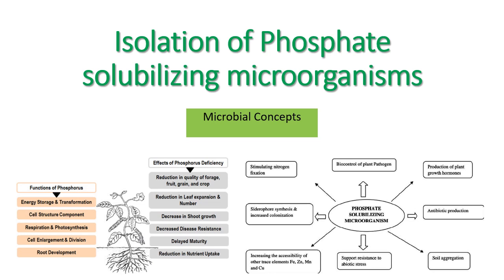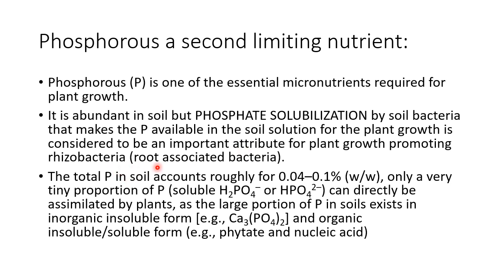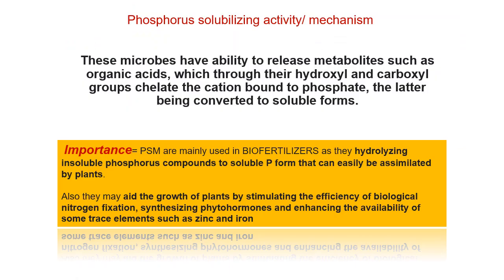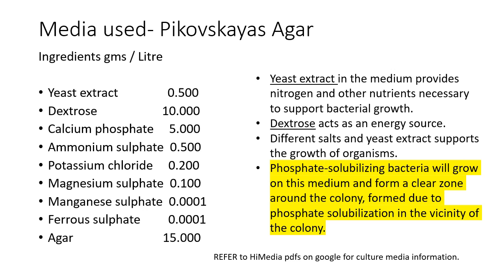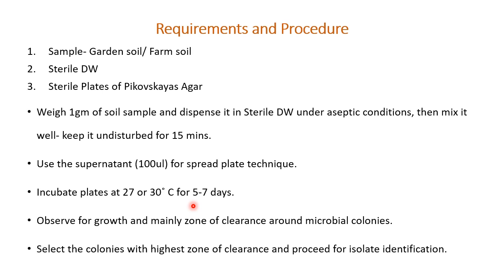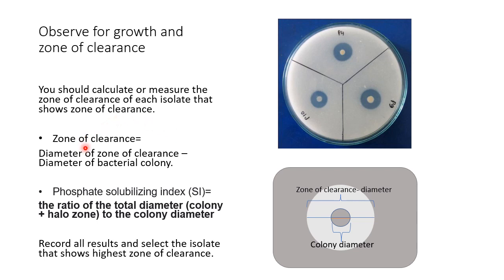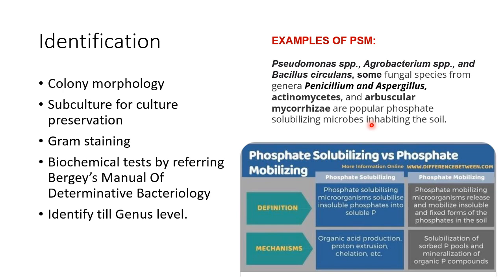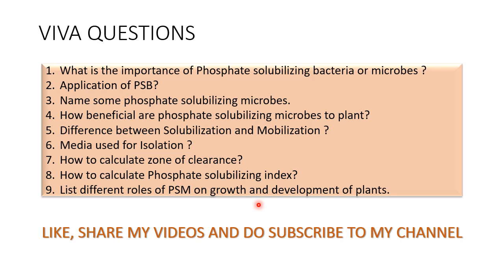Isolation of Phosphate Solubilizing Bacteria/ Microbes | MSc microbiology practical series | PSM-PSB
Enjoy learning!!!